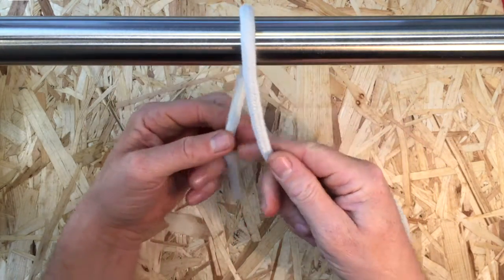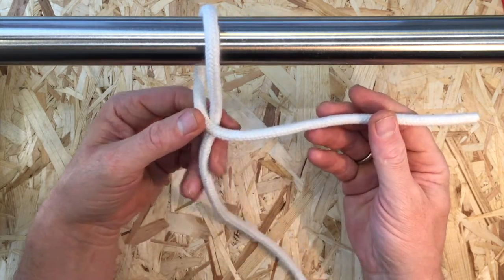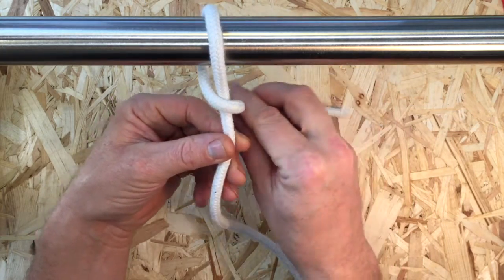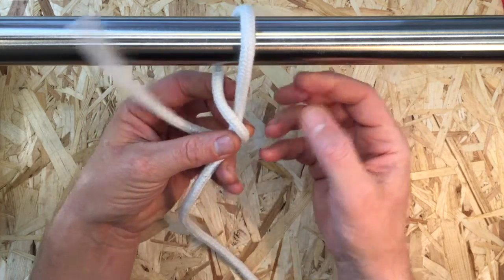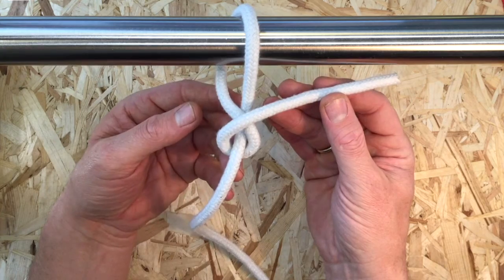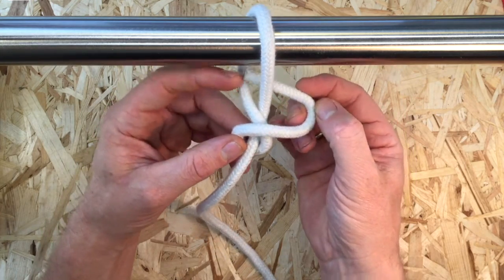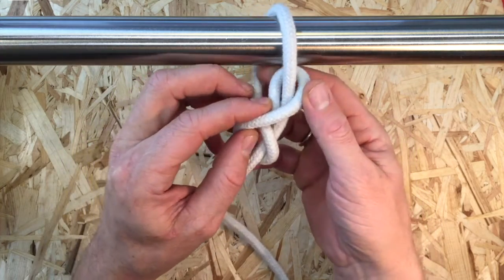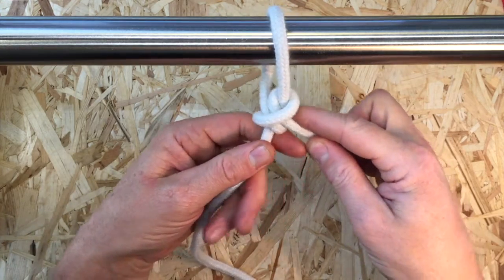Buntline Hitch. Easy step by step instructions.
The buntline hitch is a knot used for attaching a rope to an object.

It is formed by passing the working end around an object, then making a clove hitch around the rope's standing part, taking care that the turns of the clove hitch progress towards the object rather than away from it.

Secure and easily tied, the buntline hitch will jam when subjected to extreme loads. Given the knot's propensity to jam, it is often made in slipped form.

The buntline hitch is useful for attaching lines to rings, eyes, posts, rods, and railings where a compact and secure knot is required. The non-slipped form is appropriate for moderate loads or where the knot will not need to be untied often.  If heavily loaded it can be difficult or impossible to untie without the aid of a marlinspike

The slipped form is more versatile and convenient when a secure temporary hitch is needed. For example, the slipped buntline hitch is an excellent choice to fasten a line to one side of a vehicle's luggage rack, with a trucker's hitch being used on the other side to tension the line over a load placed between them.

The buntline hitch is the same knot as the four-in-hand knot used for neckties. When it is made in flat material in the manner used to fasten a necktie, the working end is brought more parallel to the standing part during tightening than generally seen when made in cylindrical cordage for load-bearing purposes.